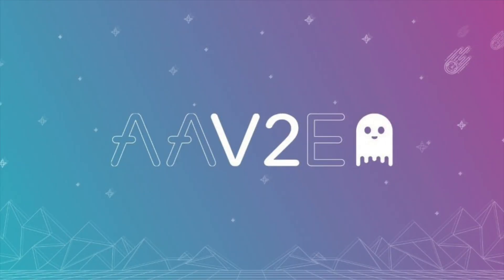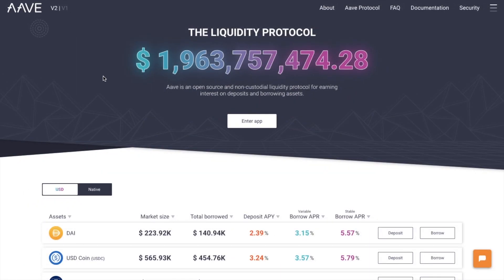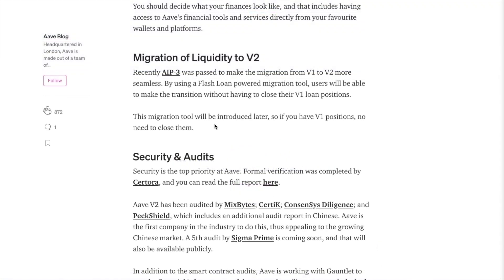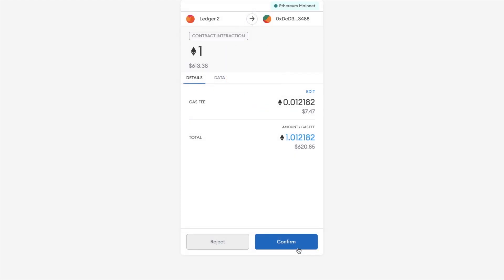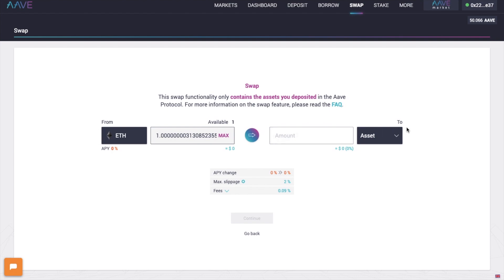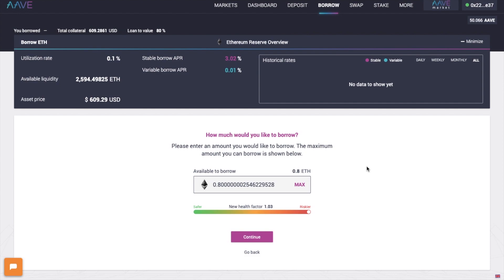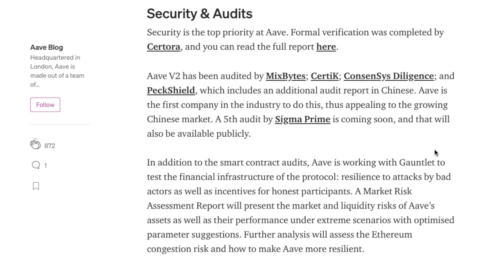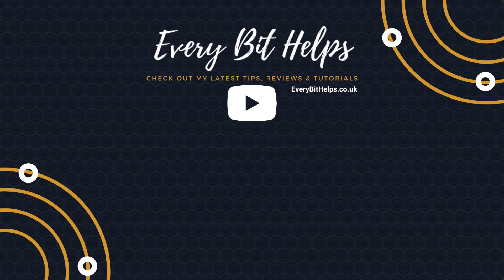Aave V2 Released to Mainnet: What’s New with Aave V2? 👻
In this video, I take you through Aave Protocol V2. The update was released on December 3rd 2020 with new features, making the protocol more flexible and efficient.